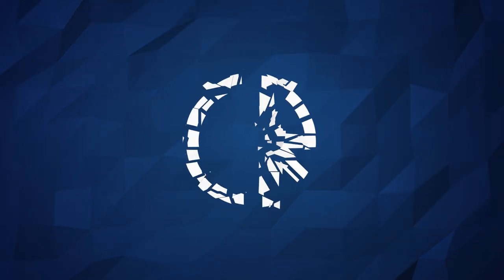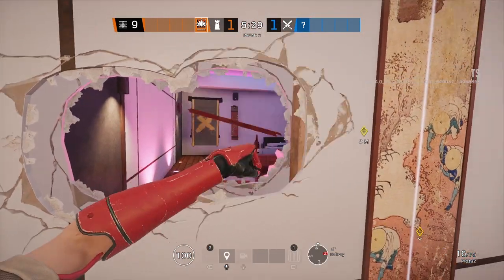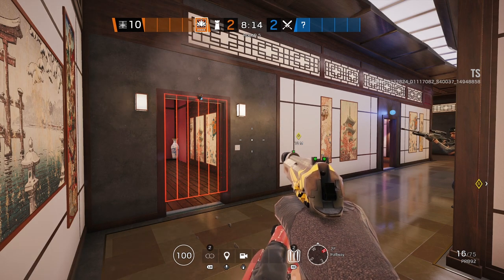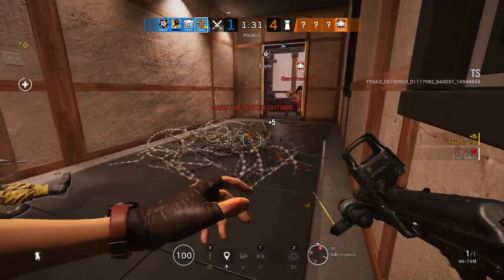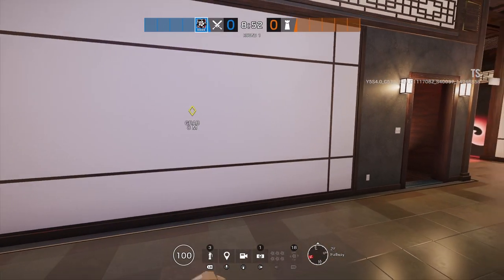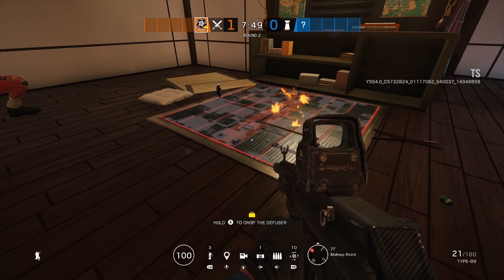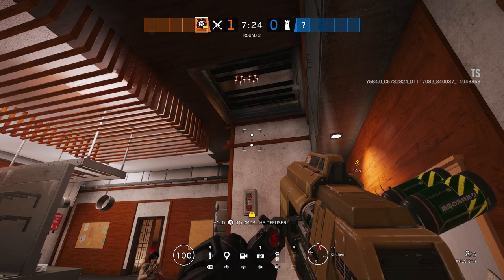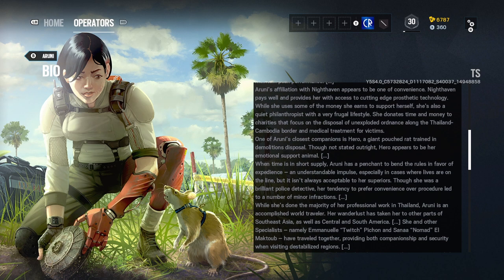Aruni Gadget/Loadout & Gameplay - Defender - Neon Dawn - 6News - Rainbow Six Siege